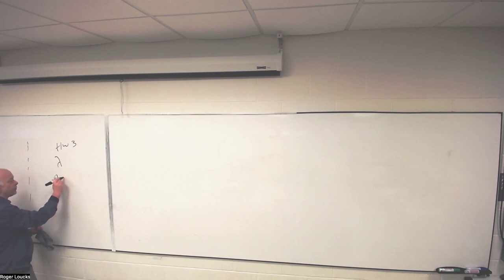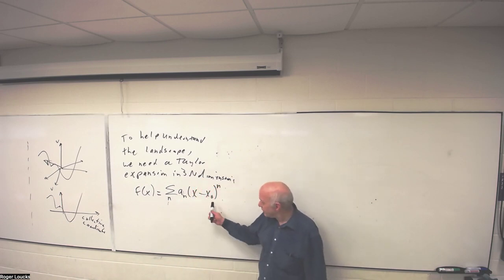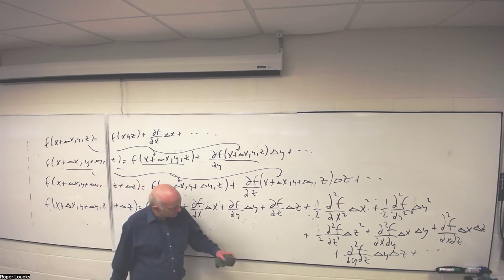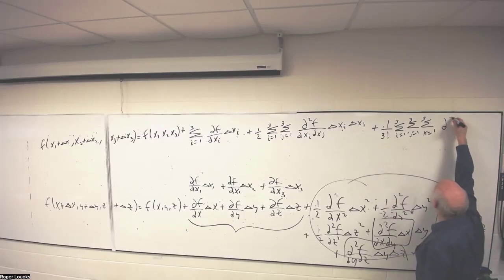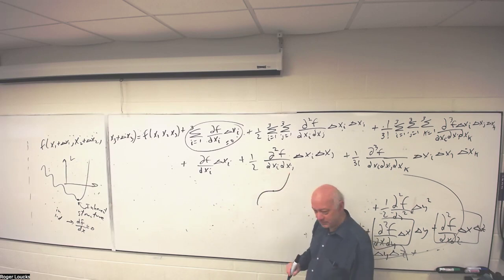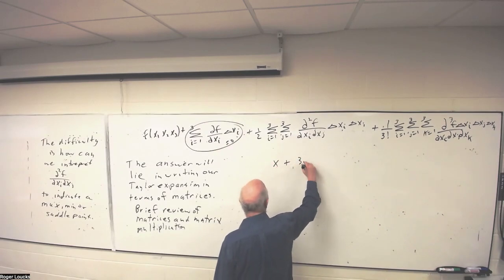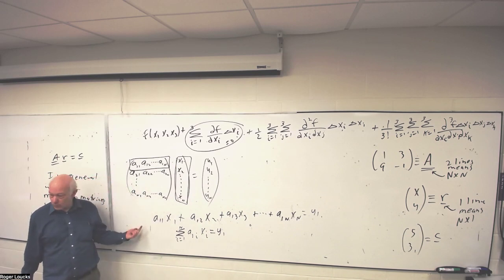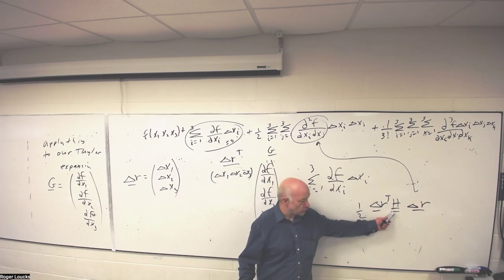Phys of Glass Mar 4 S25